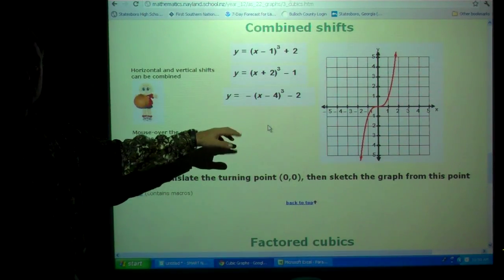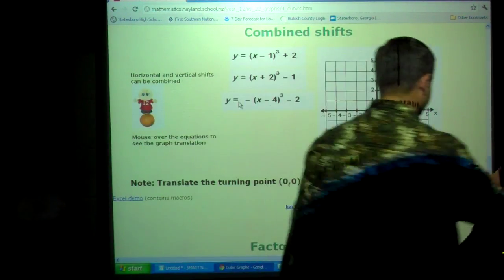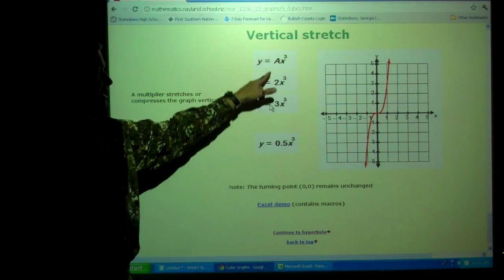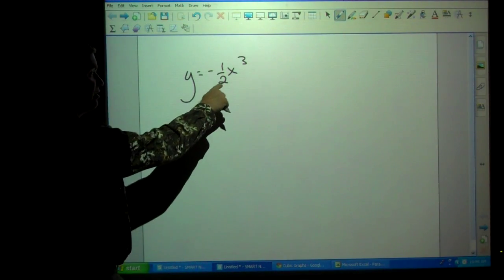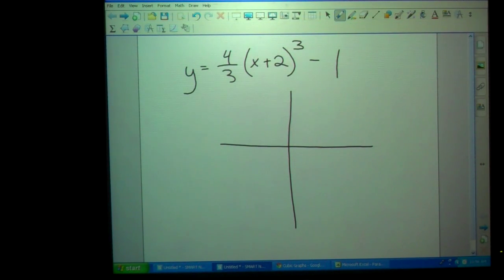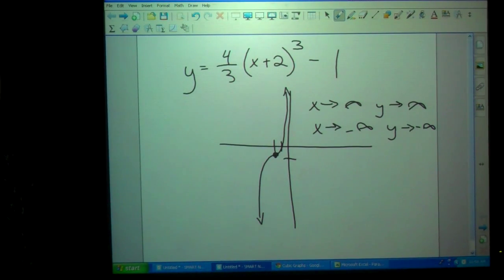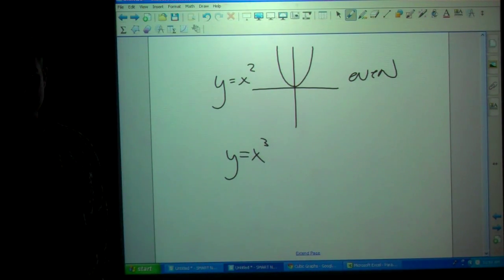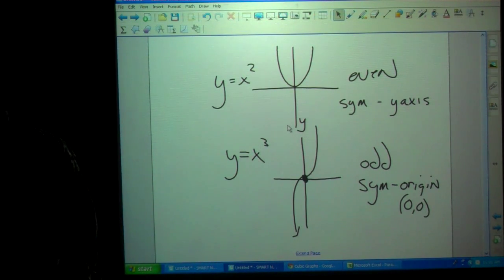Episode #120 Math I Graphing Cubic Functions Part B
Basic introduction into graphing cubics

WB page 137 #1-12